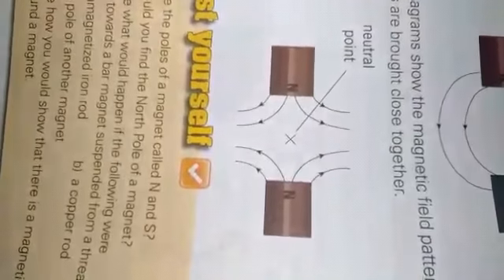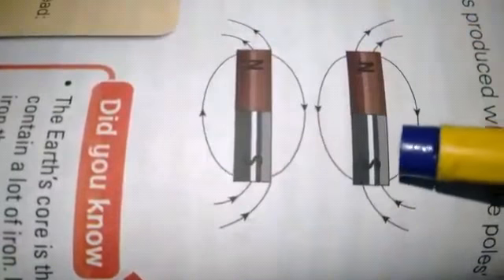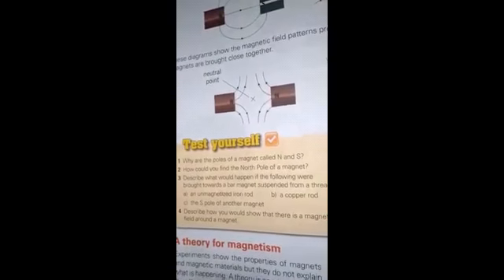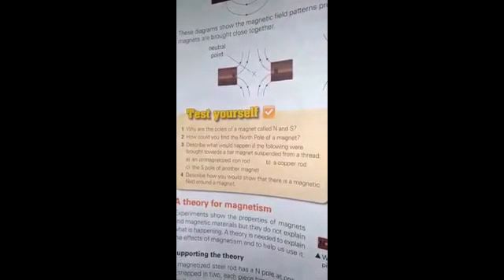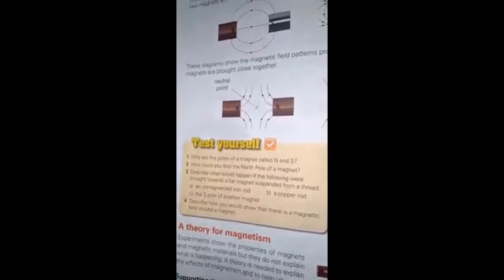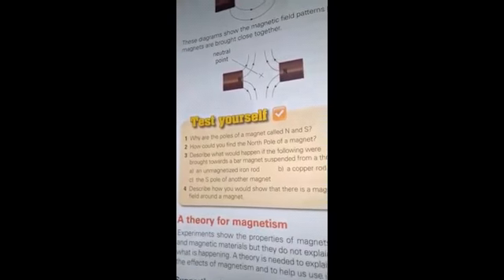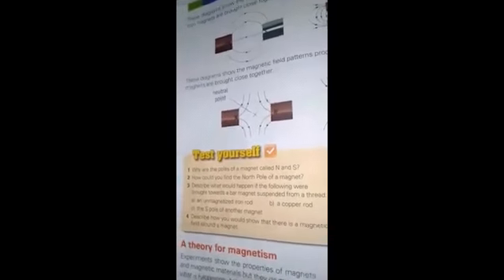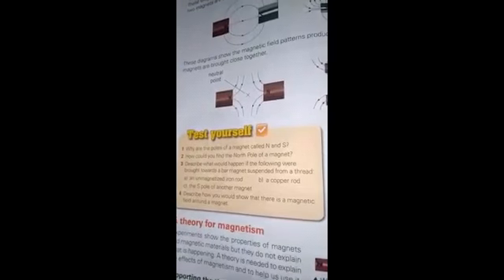Science chapter#4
Class 7